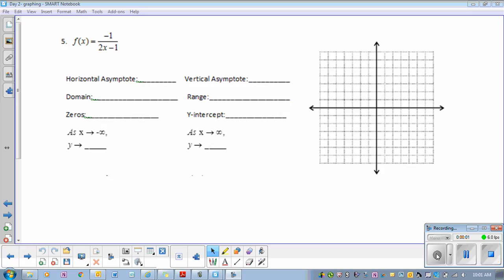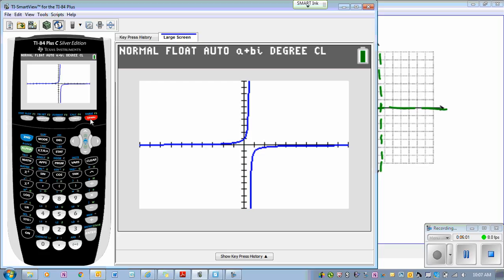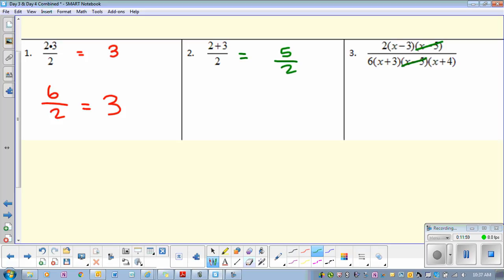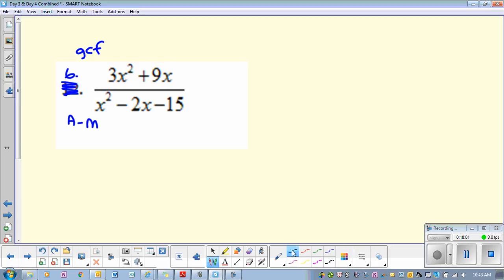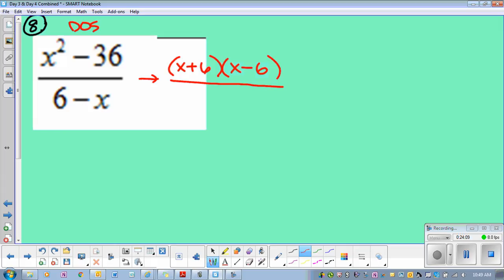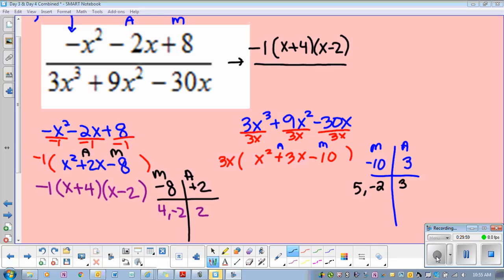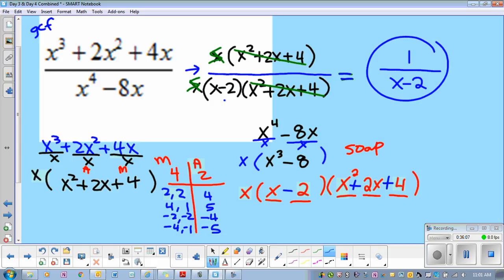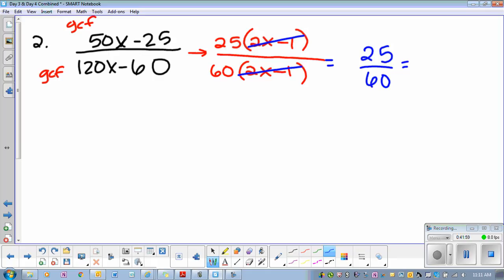Feb22 u6 day3 simplifying